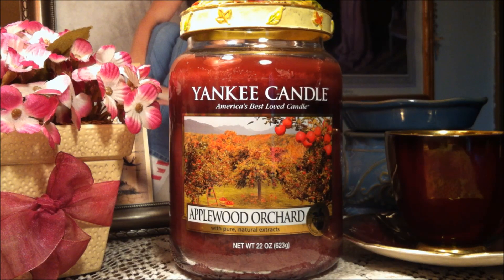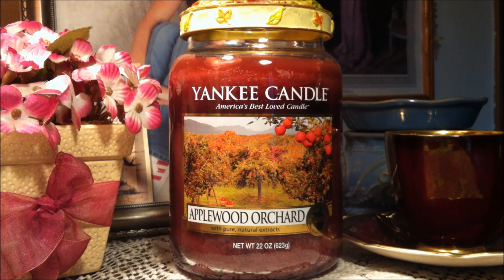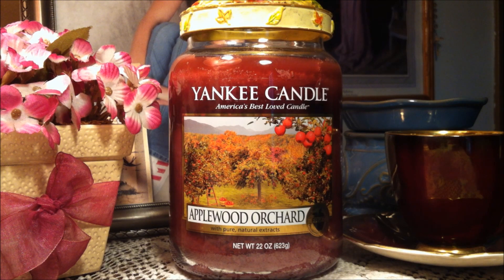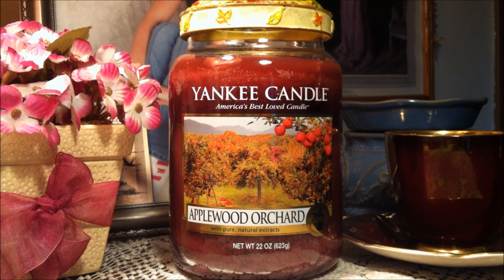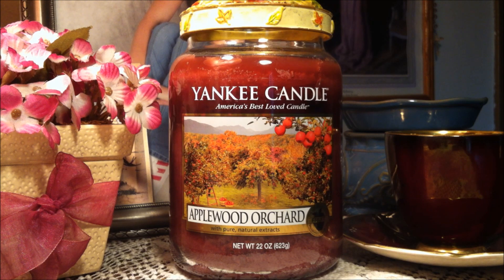Yankee Candle Review: Applewood Orchard